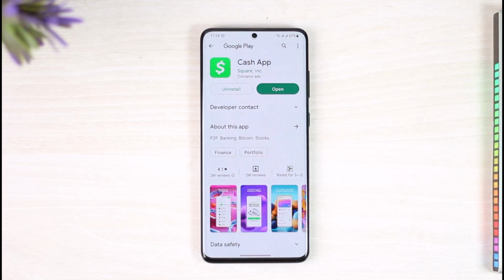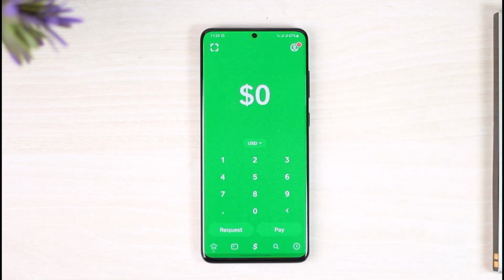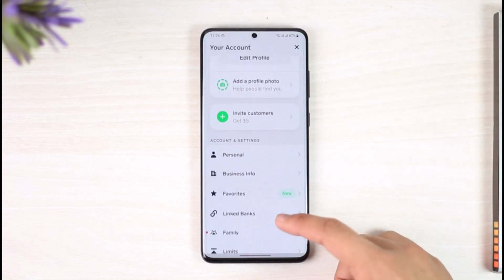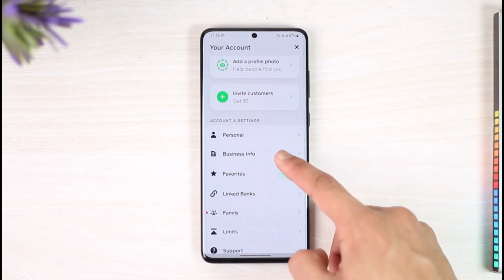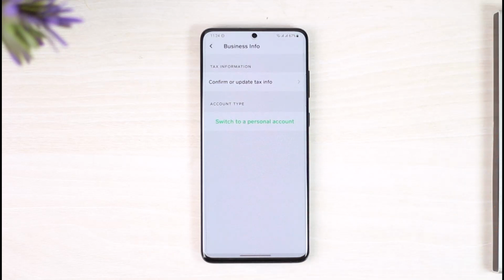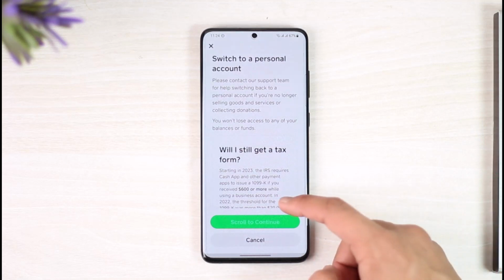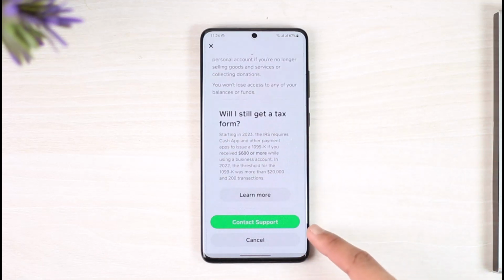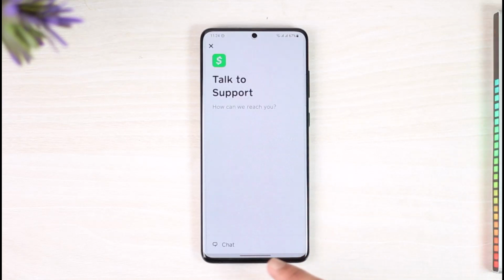How to Remove Business from Cash App !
In this tutorial video, I am simply going to show you how you can remove a business from Cash App.

~Chapters:
0:00 Introduction
0:14 General Info
0:36 Remove Business from Cash App
1:15 Conclusion